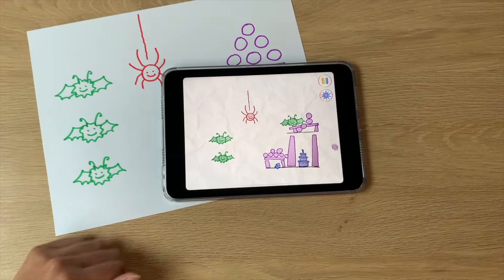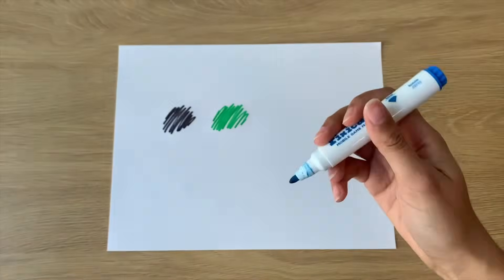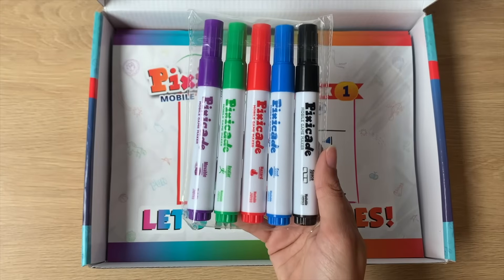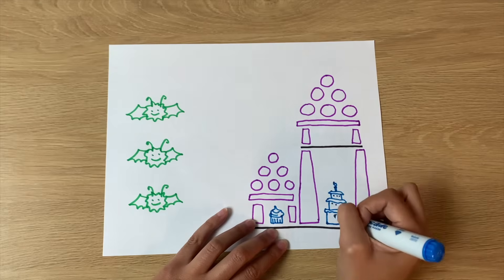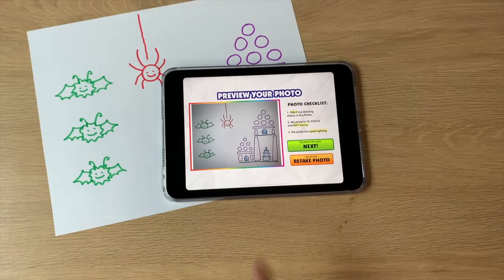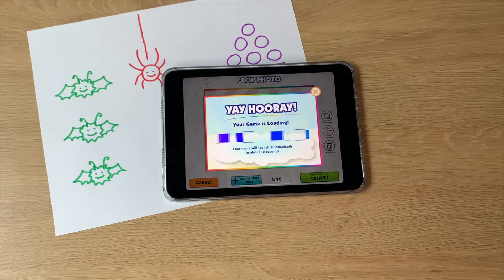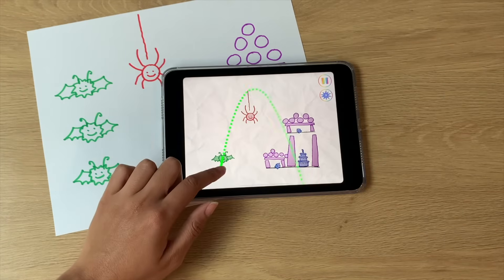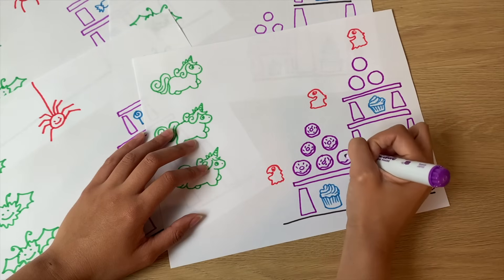How To Create and Play Super Slingshot Games | Pixicade Mobile Game Maker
How to create and play the Super Slingshot game type in Pixicade Mobile Game Maker!

Click these timestamps to skip to specific parts of this video:
*How to Create* 0:50
*How to Play* 2:14

Pixicade turns YOUR drawings into video games! to buy your own Pixicade kit!